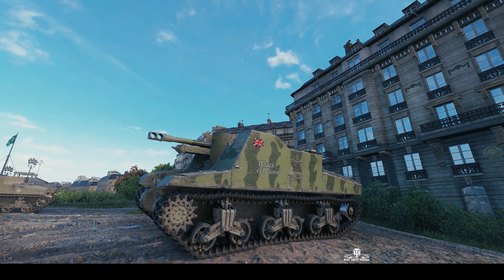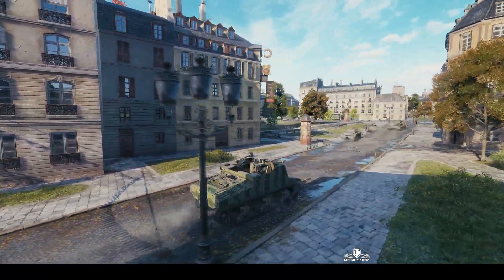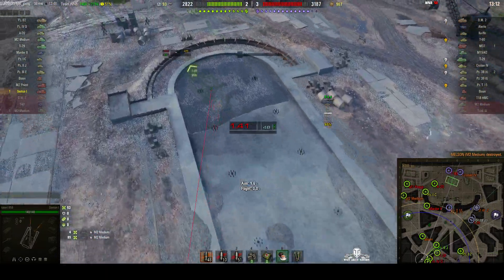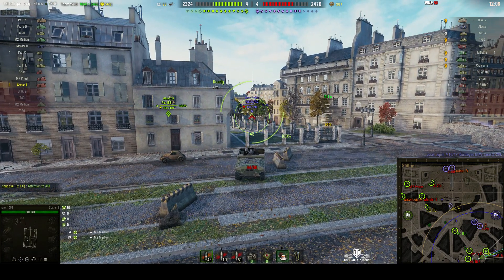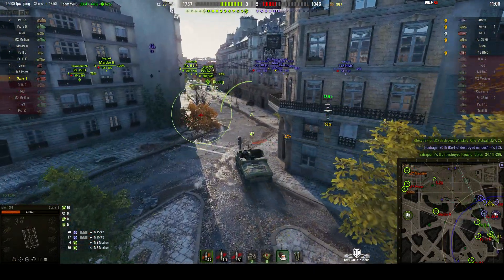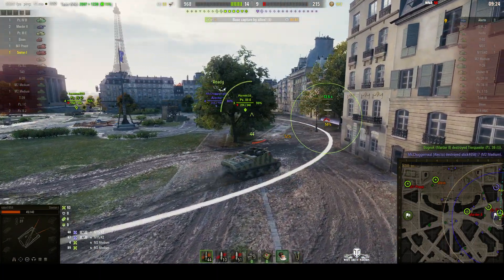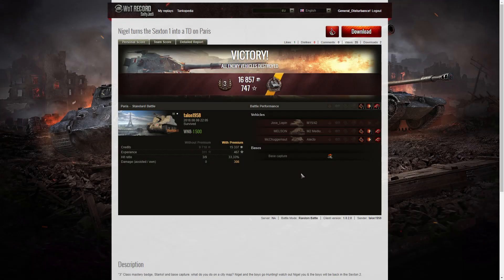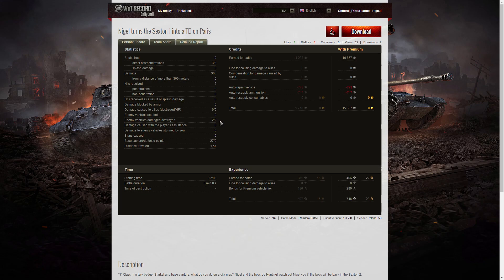Sexton 1 - Stark's Medal - Going TD on Paris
This replay is from 8 August 2018 on Paris. The player, talon1958 in the Sexton 1 was awarded a Stark's Medal.